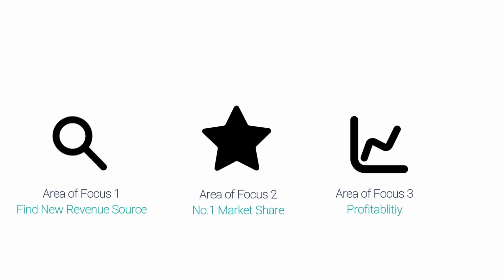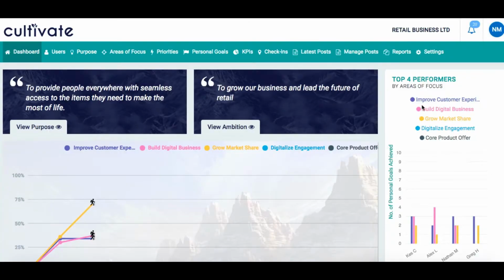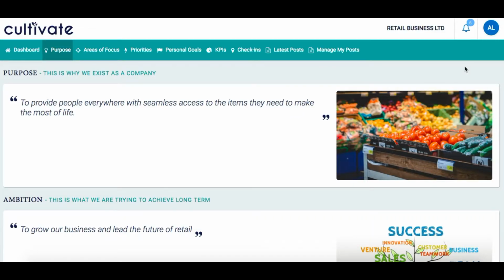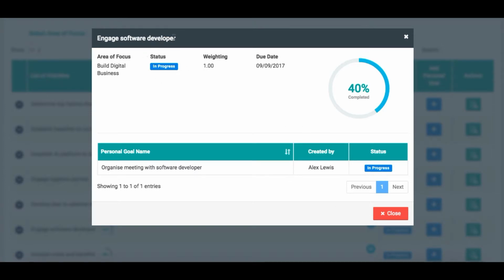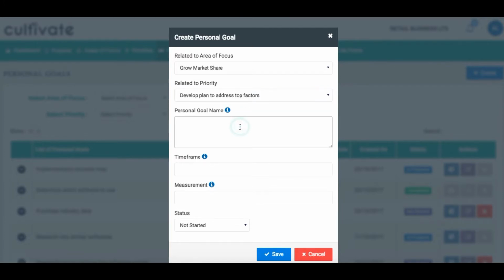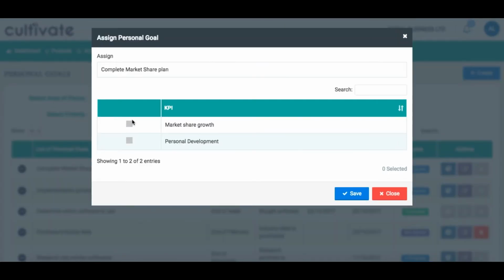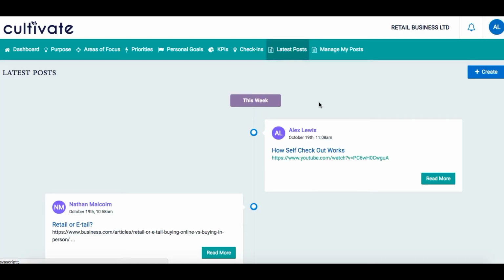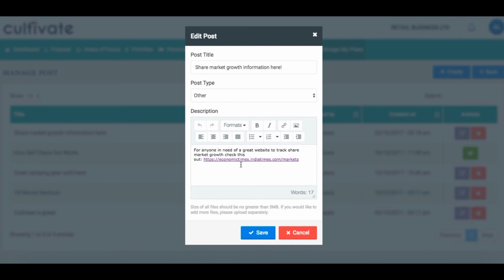Cultivate General Video Tutorial Original 2018